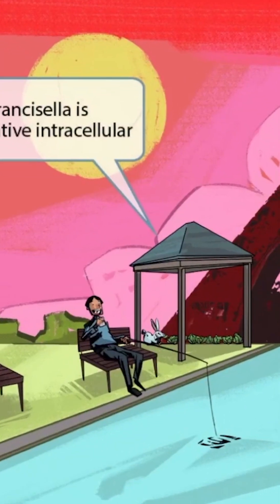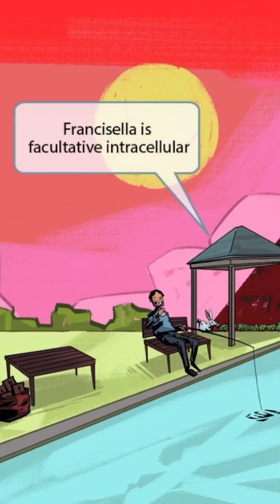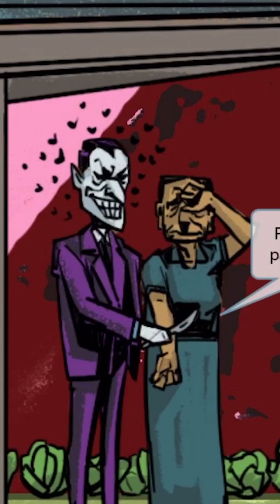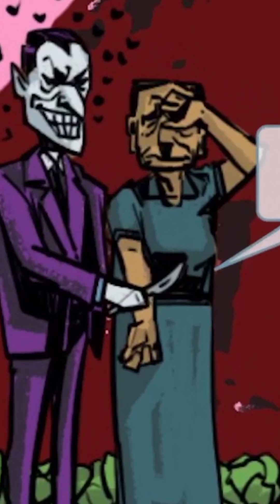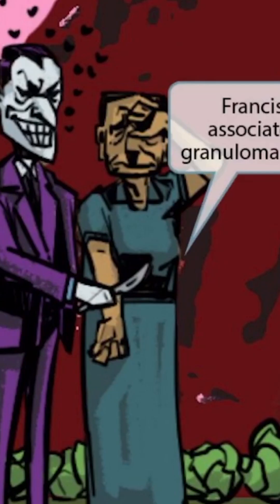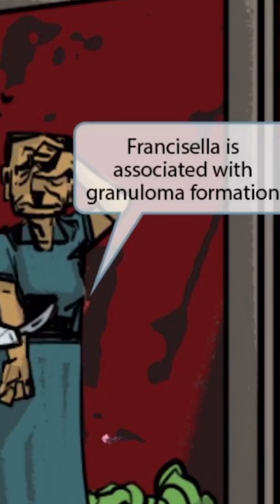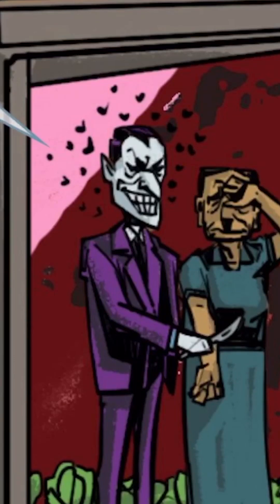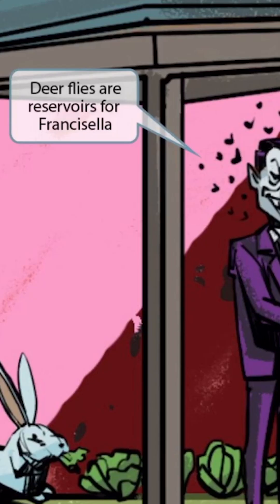Pasteurella multocida, Brucella spp & Francisella tularensis are underrated, but high-yield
📒 USMLE With Me. In this USMLE with me session, we break down bite-related cellulitis, undulating fever, and ulceroglandular disease—fast facts that stick.